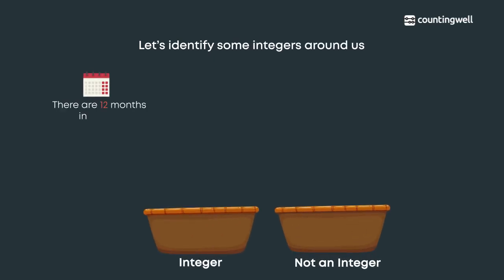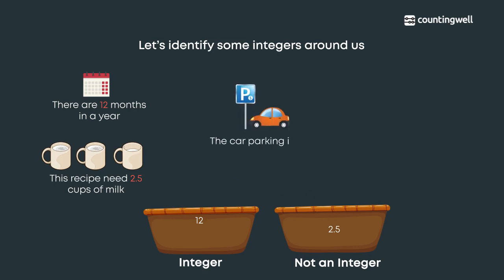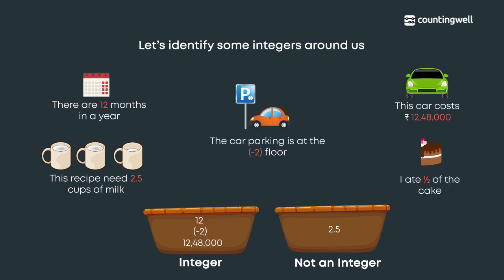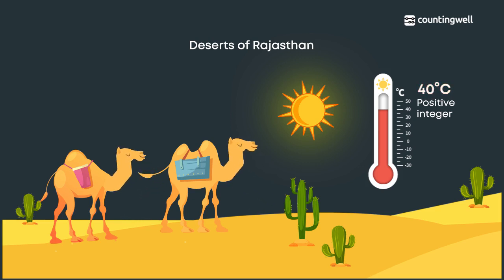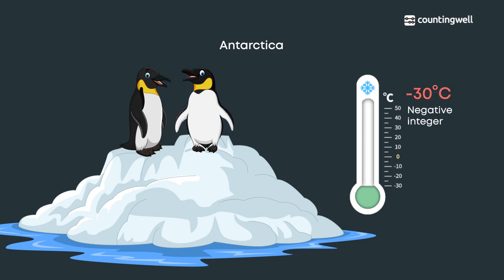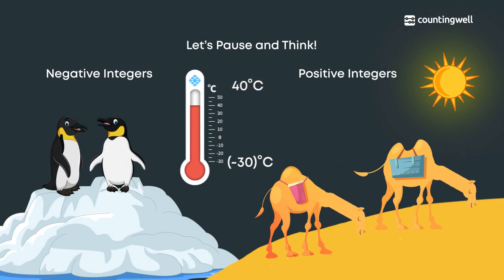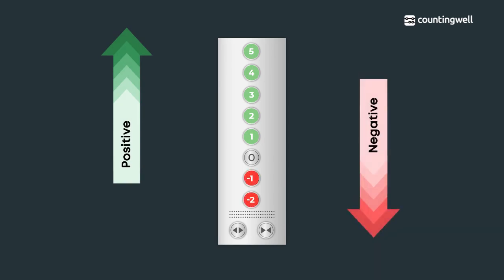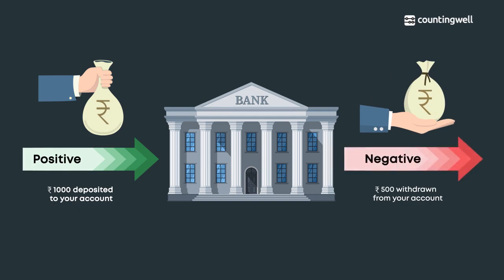Class 7 | Integers | Chapter Introduction | Learning with Countingwell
It is easy to see positive integers, i.e. whole numbers all around us.
We see positive numbers in the form of speed limits while driving.
Can you remember when we use negative numbers or integers?
To know more about integers, lets have a glance through the Chapter 'Integers’

To learn the complete chapter, download the countingwell app and start your fun maths learning journey today.